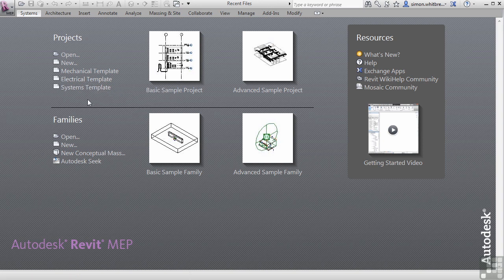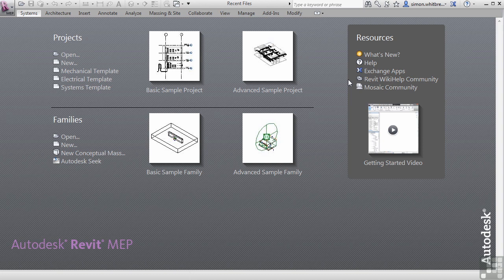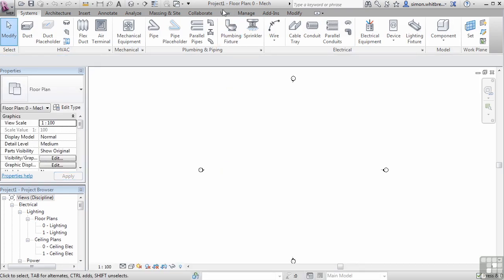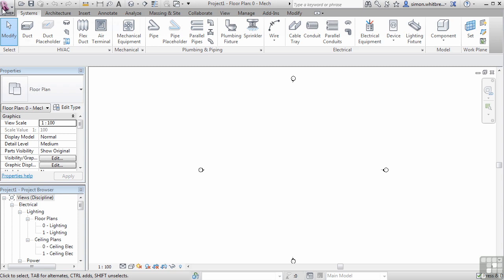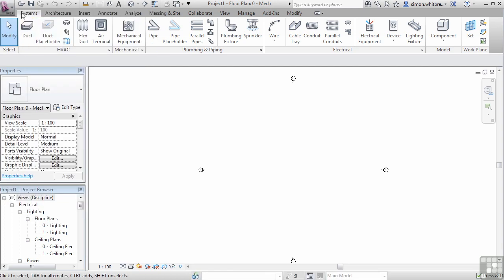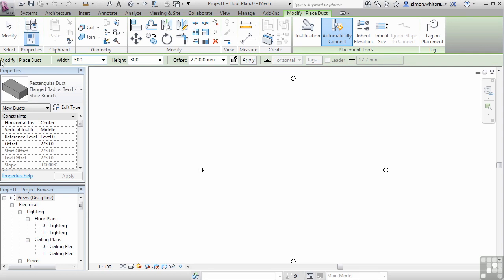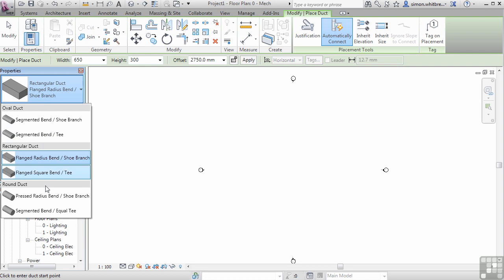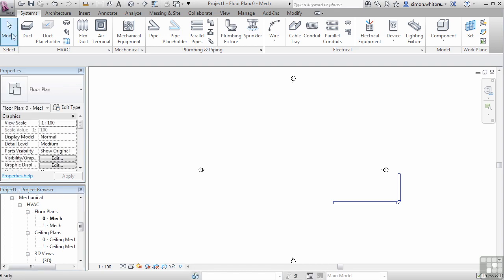CHAPTER 1.1 Introduction to Revit MEP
In this series of tutorials, I'll teach you how to work with MEP systems in Autodesk Revit MEP.

Autodesk Revit MEP is a building information modeling (BIM) software created by Autodesk for professionals who engage in MEP engineering. MEP stands for mechanical, electrical, and plumbing, which are the three engineering disciplines that Revit MEP addresses. By utilizing BIM as opposed to computer-aided drafting (CAD), Revit MEP is able to leverage dynamic information in intelligent models — allowing complex building systems to be accurately designed and documented in a shorter amount of time. Each intelligent model created with Revit MEP represents an entire project and is stored in a single database file. This allows changes made in one part of the model to be automatically propagated to other parts of the model, thus enhancing the workflow for Revit MEP users.

Individuals who currently work in or are pursuing careers in the mechanical, electrical, or plumbing engineering fields will discover many benefits of using Revit MEP. The BIM workflow offered by Revit MEP not only maximizes productivity but also helps to streamline your design and documentation workflows; speeding projects from design to completion while automating updates across your model with a single design change. Autodesk Revit MEP offers many other tools and features that can enhance productivity such as Building Performance Analysis, Autodesk 360 Integration, Construction Documentation, Pressure and Flow Calculations, Pressure Loss Reports, Parametric Components, and much more.